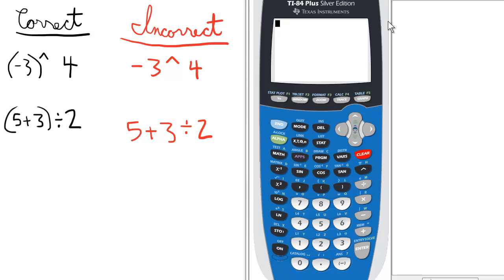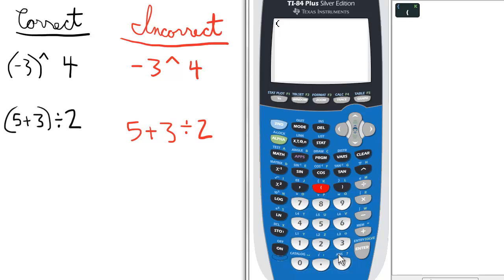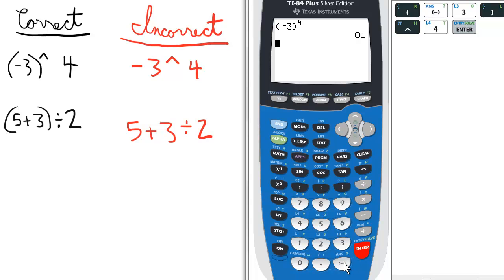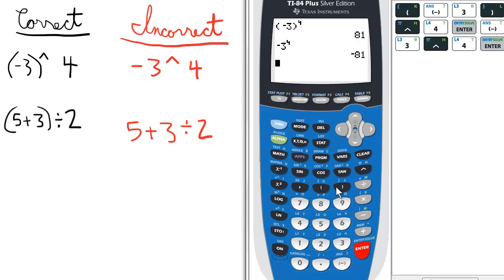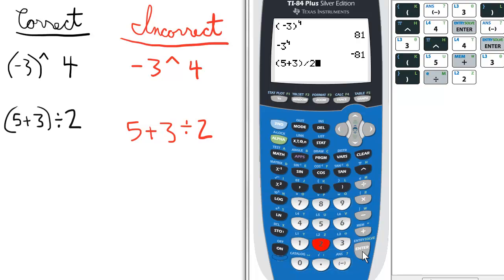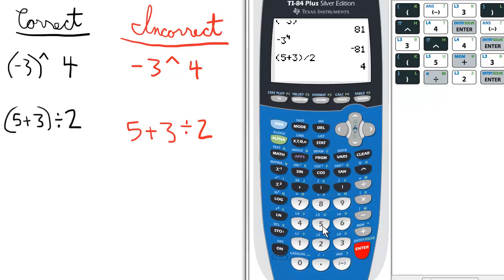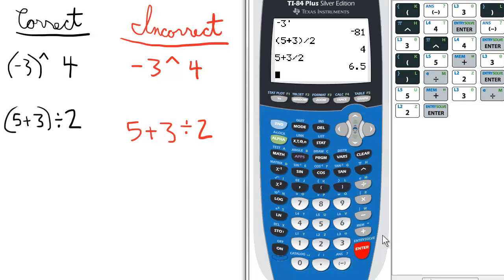Parentheses Will Save You TI 84 Calculator Introduction